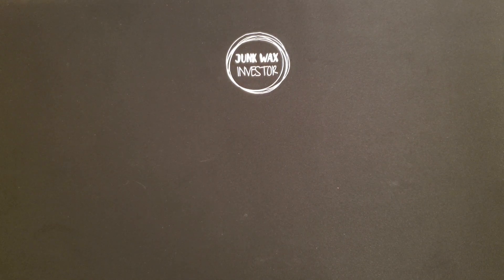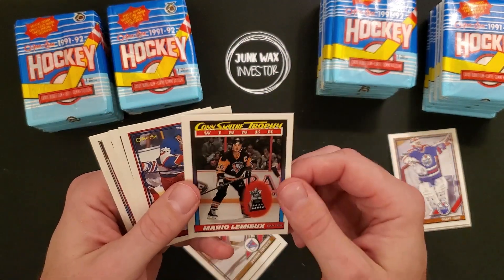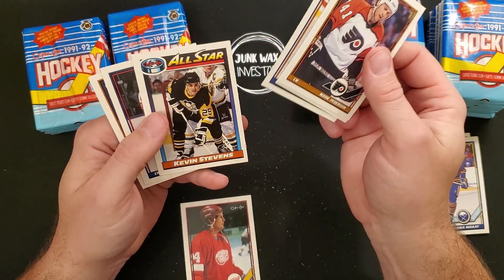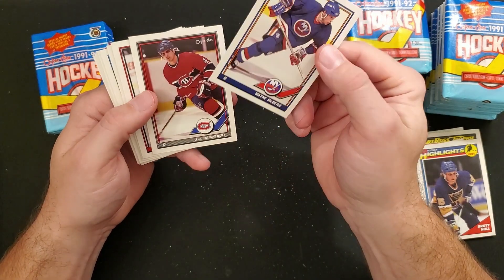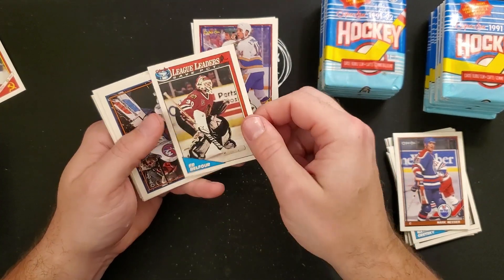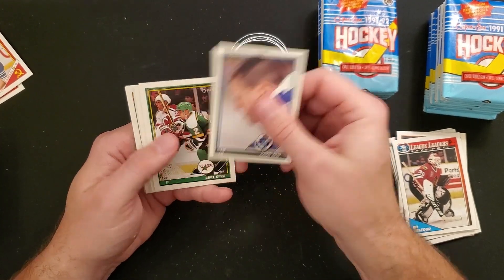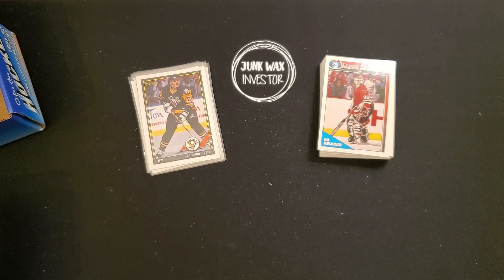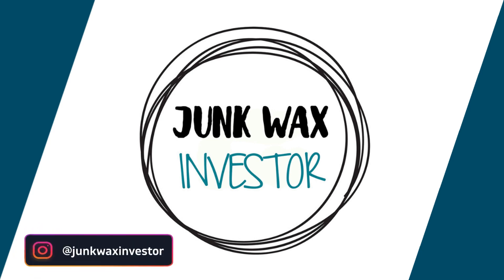1991 O PEE CHEE HOCKEY BOX OPENING | Wayne Gretzky and Jaromir Jagr Card Hunting for PSA 10 Gems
1991-92 O Pee Chee Hockey card unboxing. We open a box and a factory set of 1991-92 O Pee Chee Hockey card hunting for Wayne Gretzky and Jaromir Jagr. This set has multiple Gretzky cards and other HOF'ers and superstars.

Potential for a good investment due to the low cost of boxes and sets and the high number of hall of fame players with multiple cards in this set. Investing in sports cards on a budget in 2021 is possible. You don't need to spend thousands on a box to get into the hobby.